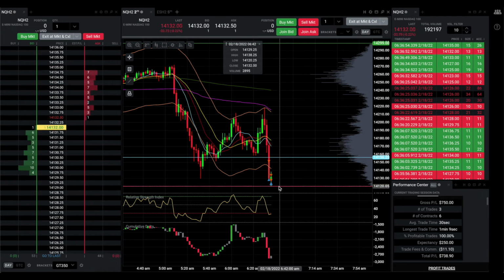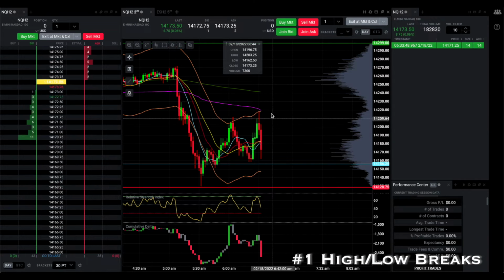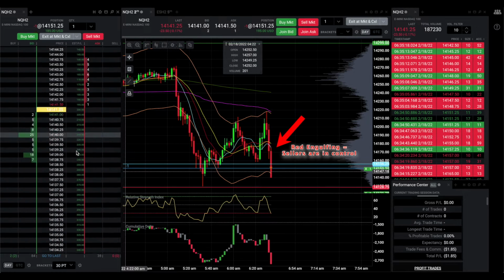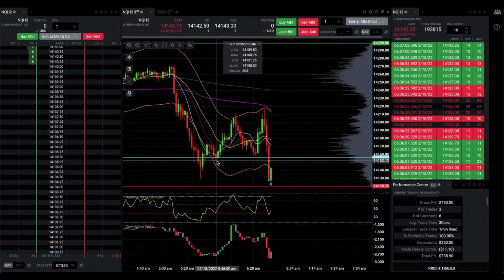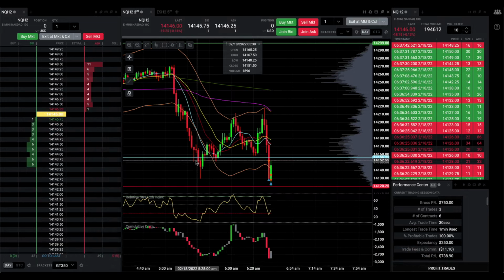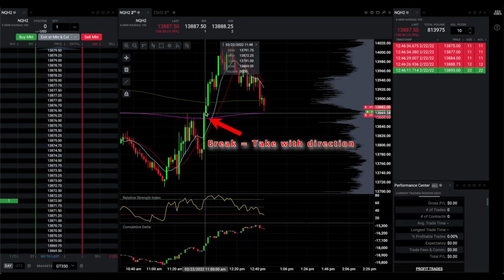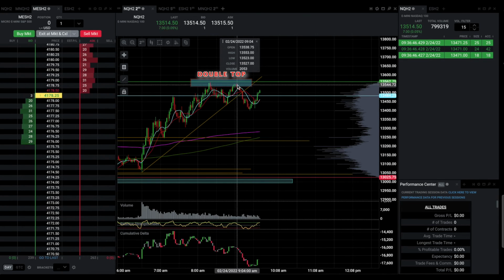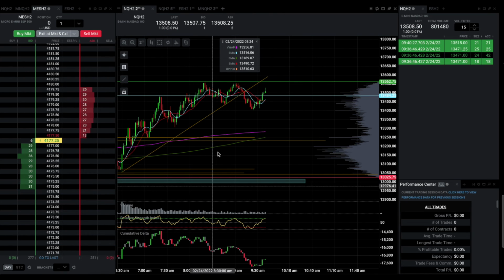Futures Scalping Strategies // How to Make $100’s in Minutes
This is a breakdown and LIVE TRADING EXAMPLES of how I use High and Low breaks, VWAP and Cumulative delta to identify areas where the futures will react for winning trades.

I go over the set ups and what to look for. Go practice with these concepts in sim and see how they work for you before entering the live trading environment.

I am using the Tradovate Platform.
9 SMA - Blue
15 SMA - Red
200 SMA - Green
VWAP - Purple

Prop Firms I currently recommend:
APEX Trader Funding

00:00 Intro
00:59 High/Low
05:00 VWAP
06:18 Cumulative Delta
07:57 Outro